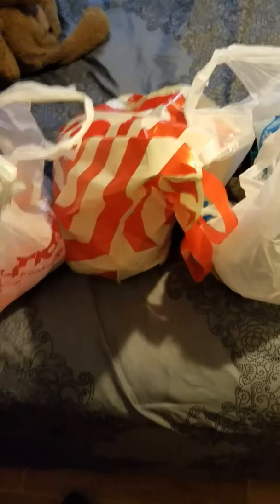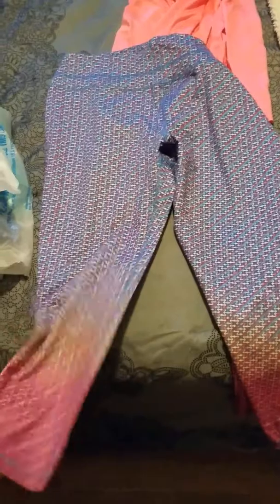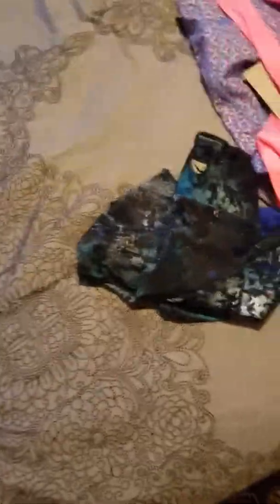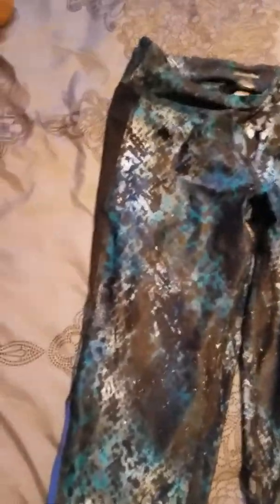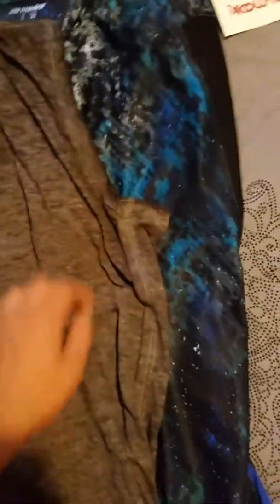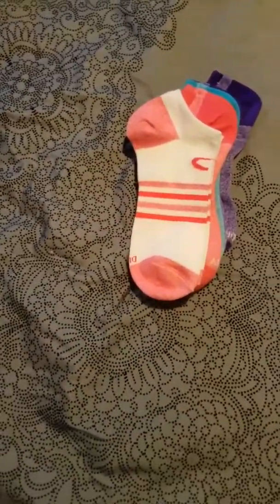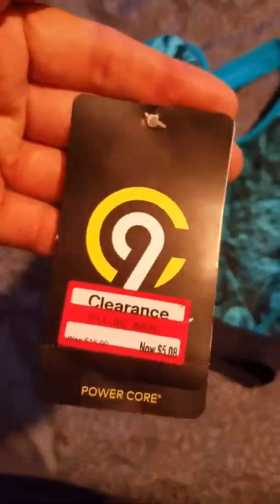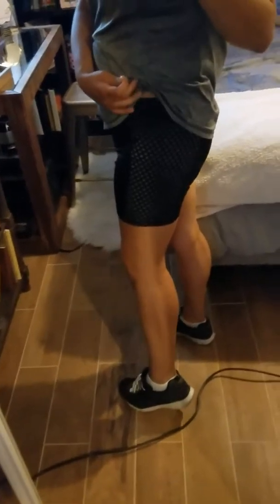Summer workout clothes Haul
I went to target, ross and Tj Maxx for new summer workout clothes.